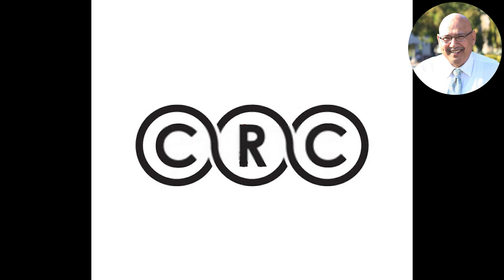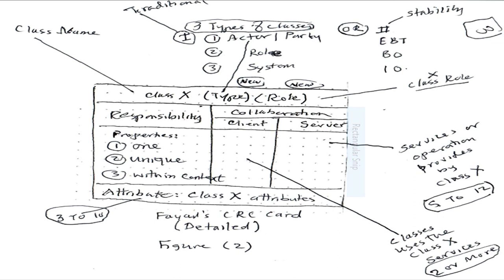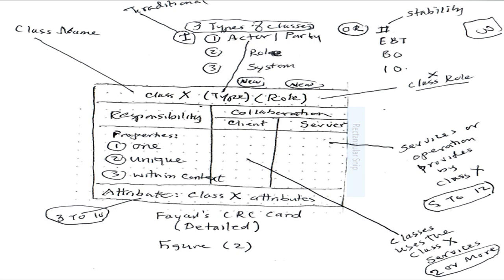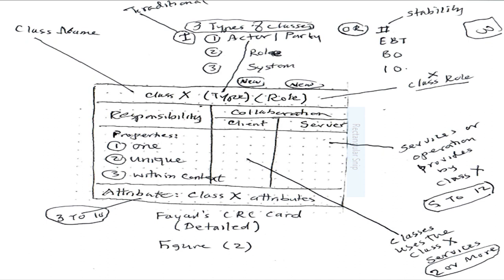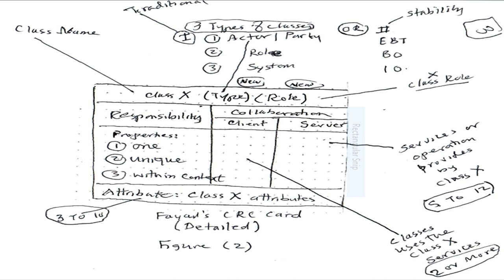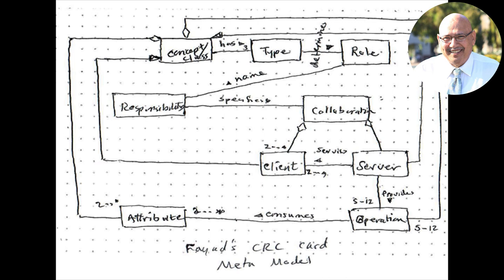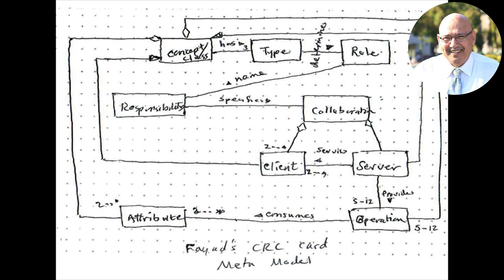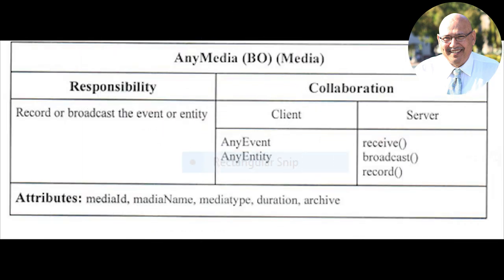Video#Model-2 | Fayad’s Critical Look @ SWD (Modeling – Fayad’s CRC Card)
(Attachments)

The video (Video# Model-2 – Fayad’s CRC Card), and followed by Video# Model-3 – Comparison) -- Please keep watching.

The Class Responsibility Collaborator (CRC) cards are index cards that are utilized for
mapping candidates classes in predefined design scenarios; e.g. Use Case Scenarios. The
objective of CRC cards is to facilitate the design process while insuring an active
participation of involved designers. This paper represents the first attempt towards a CRC
card pattern language representation via stable patterns as a mean to discover, organize,
and utilize CRC cards endured knowledge. Each stable pattern focuses on a distinctive
activity and provides a way by which this activity can be conducted efficiently. The
pattern language is a continuation of our early effort in improving the effectiveness of
CRC cards and their role in the design process.